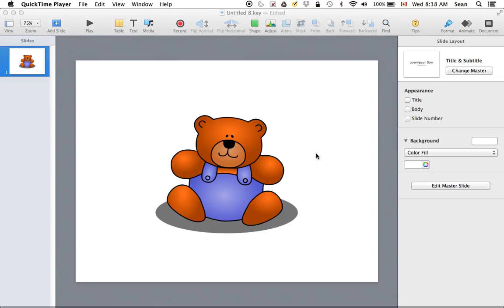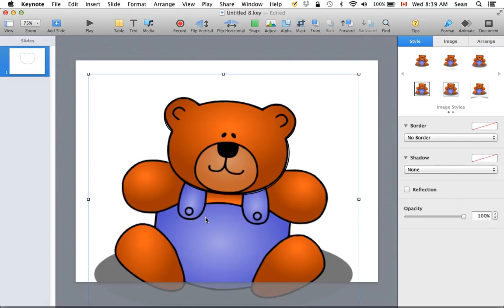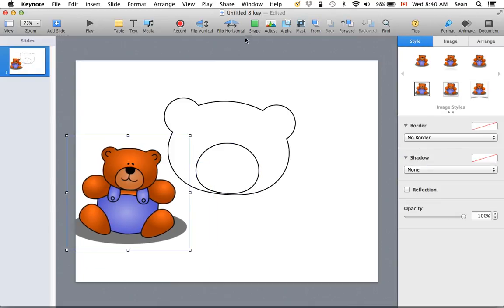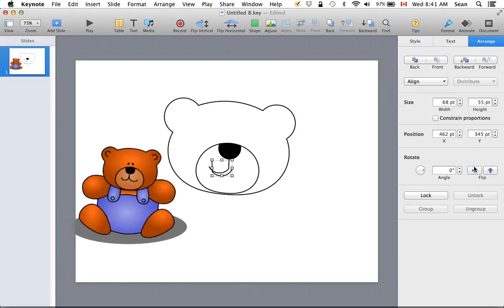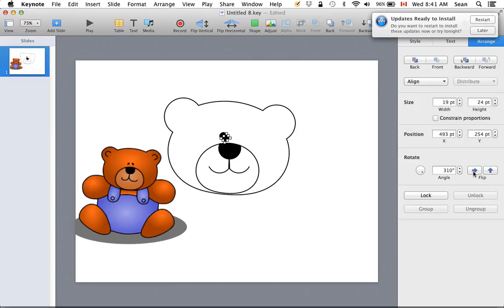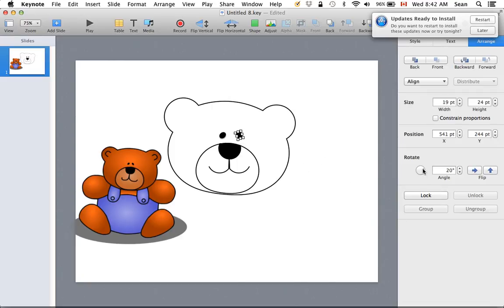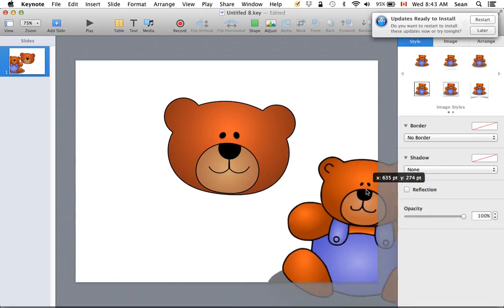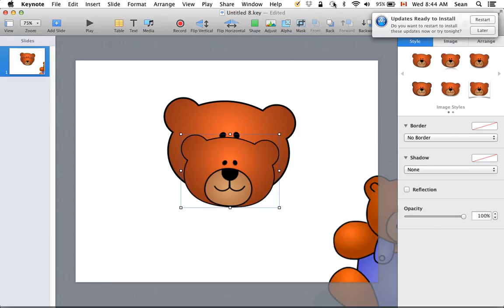Draw Cute Characters QUICKLY with Keynote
Produced for a class in digital story telling. You will be amazed how quickly you can draw in Keynote. Once done you are in the perfect environment for recording your own story for sharing out!